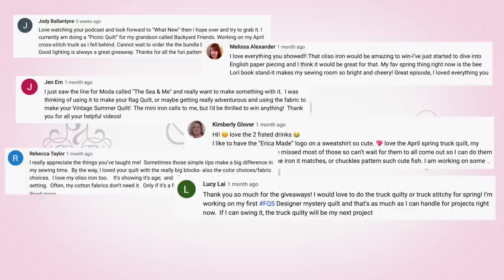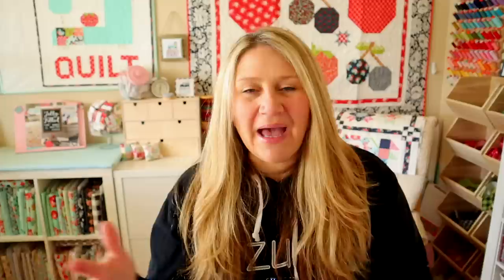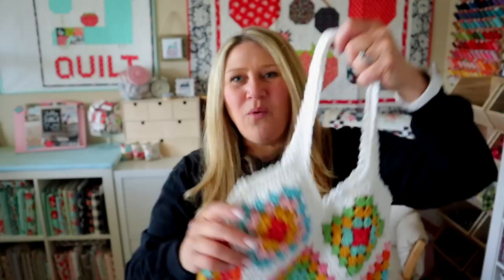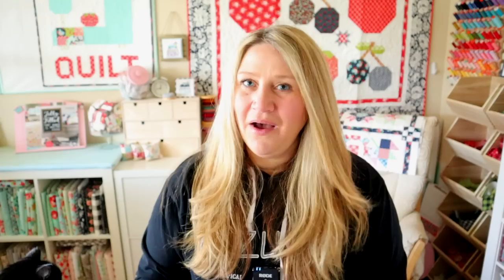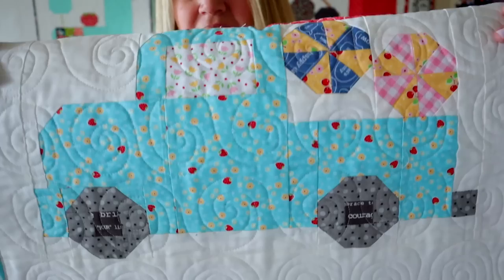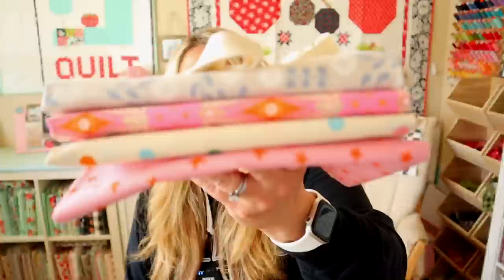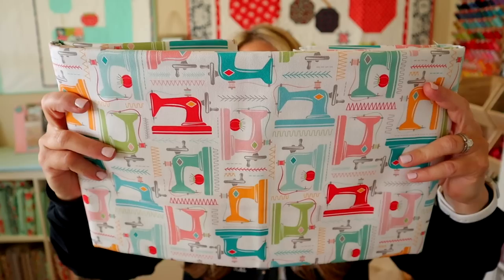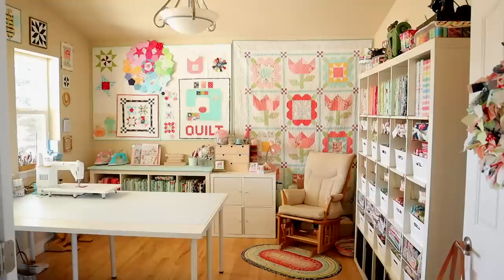Erica's Craft Podcast Ep.16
Join me for episode 16 of my crafting podcast where I’m sharing all of my quilting, sewing, knitting, spinning, cross stitch, and acquisitions with you!

* Comic Book Boards

*** KNITTING & CROCHET 3:48  ***
* Clover Yarn Needles

— June: variety of Lori Holt prints
— July: variety of Bonnie & Camille prints + Moda 9900-97 white

*** ACQUISITIONS 20:40 ***
* Juki QVP 2200 Virtuoso
* Creative Grids 1/4” quilting rulers
* Sunshine & Camomile Poppie Cotton Fabric - Etsy